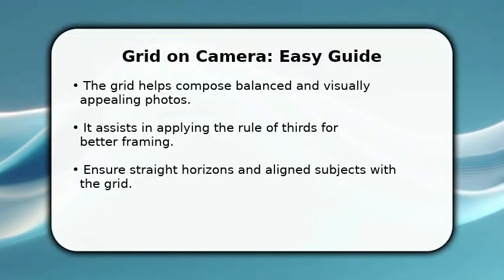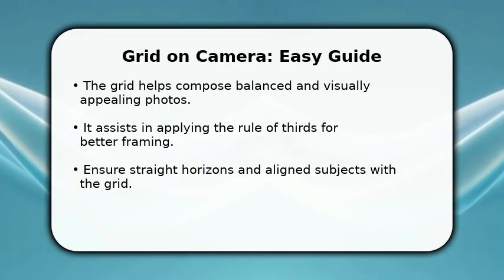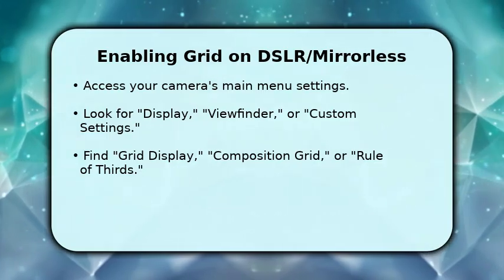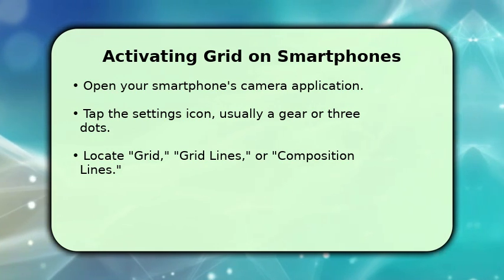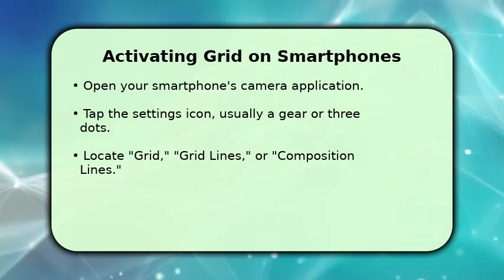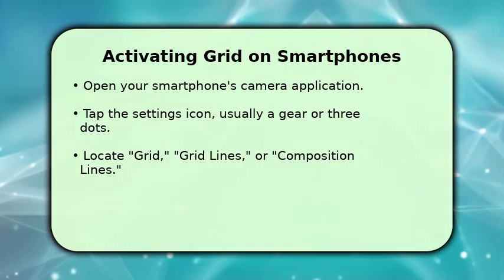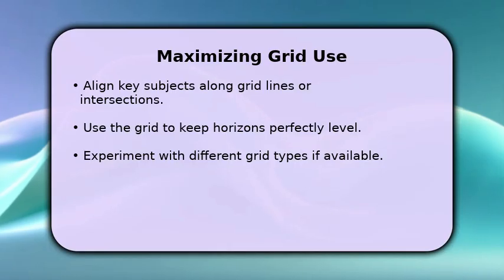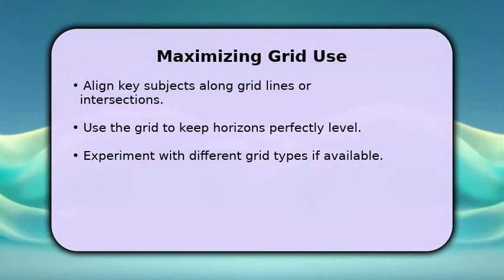How to Get the Grid on Camera 2025 - Easy Guide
▸ (t) Are you struggling to get a sharp grid on camera? In this video, we'll show you how to easily achieve a professional-looking grid in your videos. From setting up your camera to using software, we'll cover it all. Whether you're a beginner or an experienced filmmaker, this tutorial is for you.